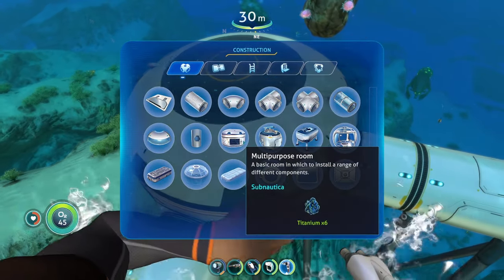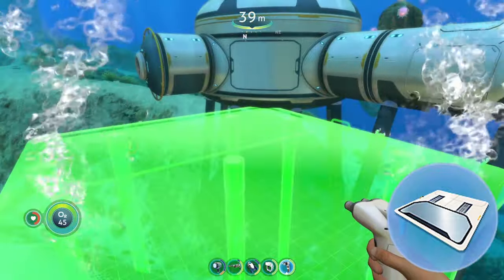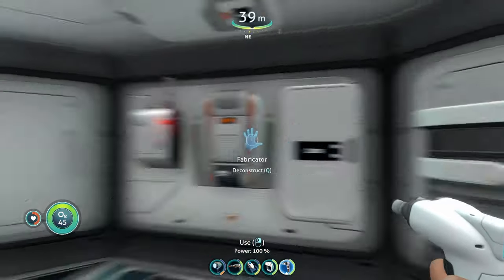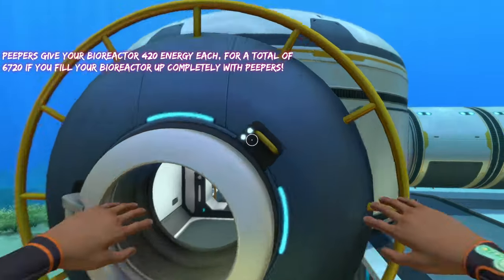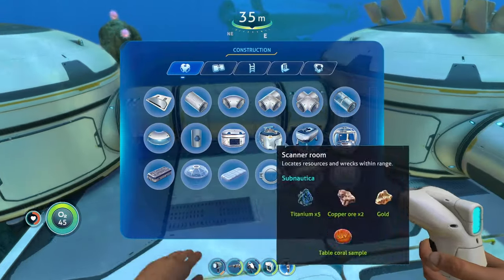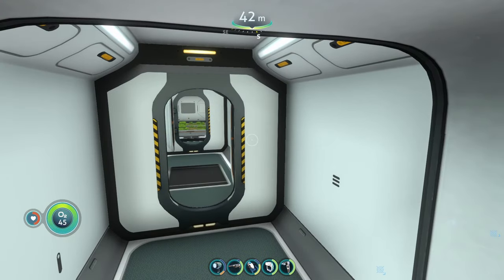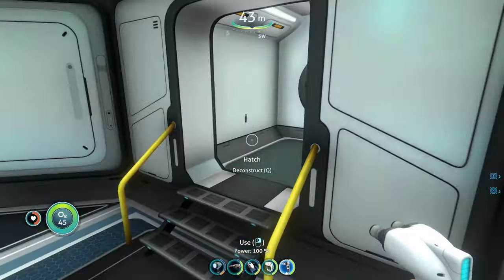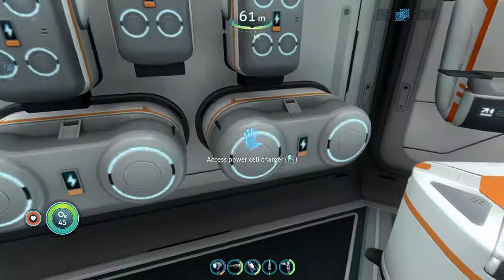This is What you SHOULD have on your BASE in Subnautica!!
In this video, I'll be going over all the different things that you'll want to have built on, outside of, and in your base in Subnautica from a beginner level all the way to the late/end game level! If you're a beginner or even a more experienced player this guide will help you a lot!

If you're looking to fully understand the world of Subnautica, then this video is for you! I'll explain to you the best buildables and compartments that you're going to want to have on your base, based on the level that you are at in Subnautica! I will explain what you'll want on your base as a beginner when you're starting out in Subnautica, as an intermediate or mid-game player in Subnautica, and what you'll want to have on your base as a late-game player in Subnautica! So be sure to check it out, and let me know what you think! Hope this Helps:)

00:00 Beginner Base
04:04 Mid-Game/Intermediate Base
07:15 Late Game Base
08:59 Recap/Overall Base Build!